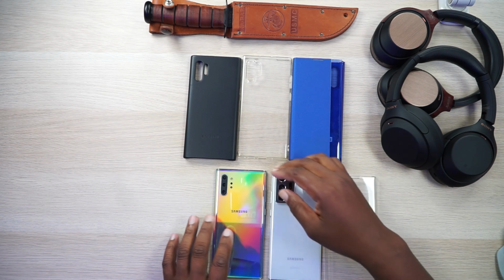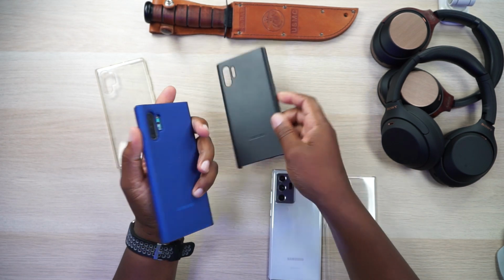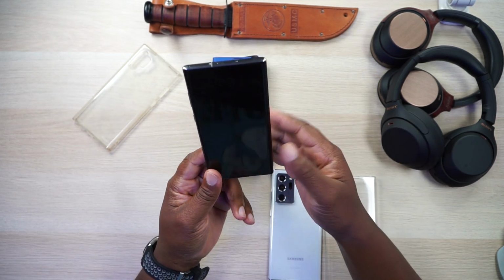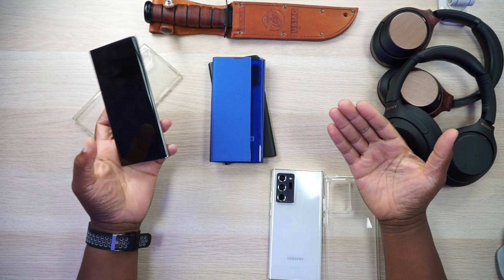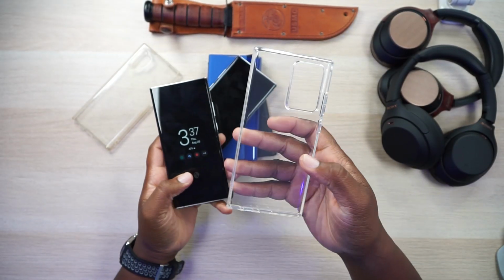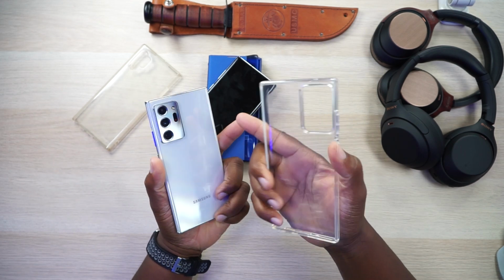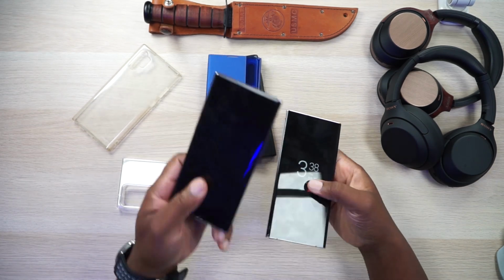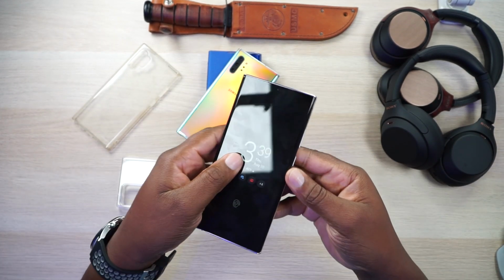NO CASE On My Galaxy Note 20 Ultra?! 🤯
The Samsung Galaxy Note 20 Ultra is a big, gorgeous EXPENSIVE phone. I refuse to use a case on mine during regular use. Do YOU use a case on your phone? Part 2 of the conversation

CODE: ref-b0t65h

Pick up the new Galaxy Buds Live and Galaxy Watch 3!
Amazon US
Amazon UK
Amazon CA

Galaxy Buds Live
Amazon US
Amazon UK
Amazon CA

Sony a6400
Sony a5100
Sony SELP18105G
Sigma 16mm 1.4 DC DN
Overhead Lights
Ring Light
Deity V-Mic D3 Pro